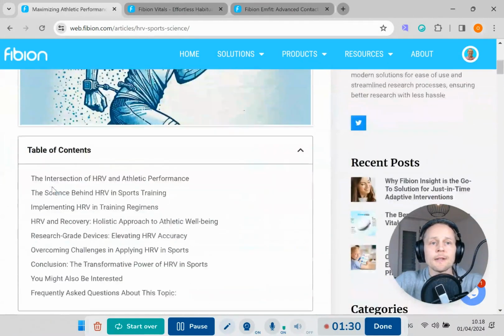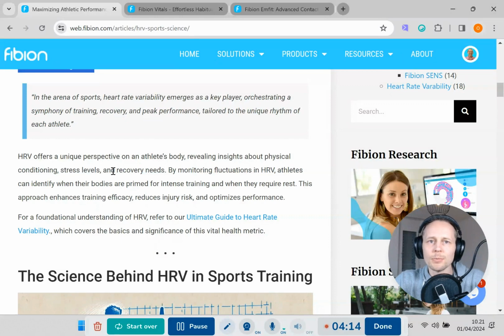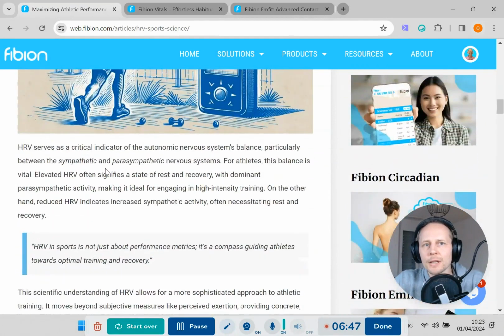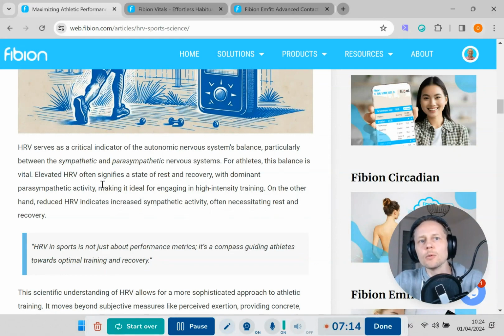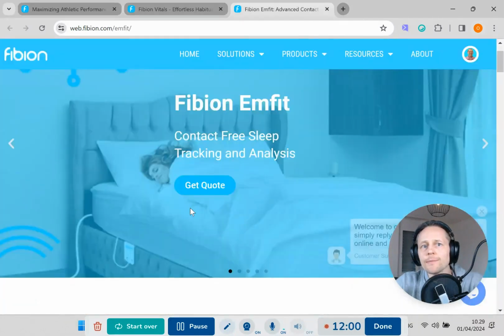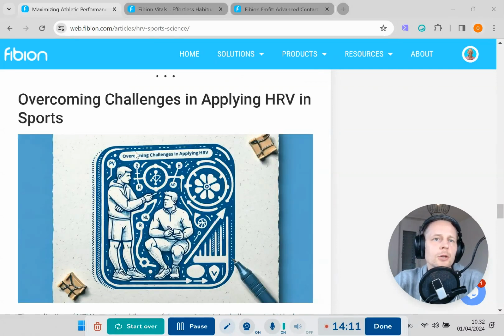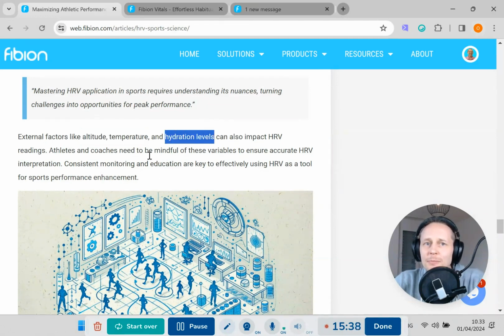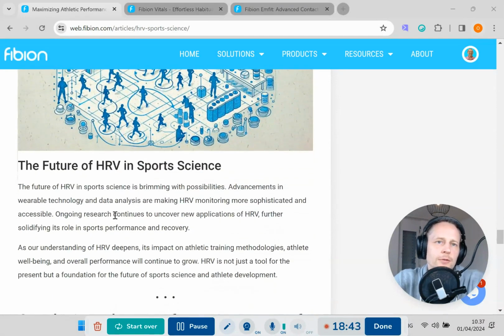HRV in Sports and Athletic Training (Heart Rate Variability Applications) - Dr Tikkanen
Explore the significant role of Heart Rate Variability (HRV) in athletic training, focusing on its use in monitoring athletes' training loads and recovery phases. This episode covers the basics of HRV, its application in sports science, and practical advice on integrating HRV measurements into training programs. We discuss the importance of HRV in making informed decisions about training intensity and rest periods for optimal performance. The discussion extends to challenges in applying HRV in sports contexts, including physiological and psychological influences on HRV readings, and offers solutions for personalized training approaches based on HRV data.

🔗 🔍 📚 Explore our HRV Article Collection for insights on Heart Rate Variability

Discover how HRV can enhance training effectiveness, reduce the risk of injury, and support athletes' overall well-being through data-driven insights. The episode also highlights the future of HRV in sports training, emphasizing the potential benefits of long-term data collection and analysis.

⏰ Timestamps:
00:01 🏃‍♂️ Introduction to HRV and Its Importance in Sports Science
02:00 📚 Implementing HRV in Training Regimens
04:00 🌙 Nighttime Recovery and HRV Monitoring
07:00 🛠️ Overcoming Challenges in HRV Application
10:00 🧠 Personalizing Training with HRV Data
12:00 📈 Analyzing HRV Trends for Optimized Performance
14:00 🌟 Future Directions in HRV Research
16:00 💡 Concluding Thoughts and Takeaways

Discover Innovative Measurement Solutions for Your Research 🌟:
🆕 Elevate your research with Fibion SENS, the next-gen tool for monitoring physical activity and sedentary behavior. Discover the future

🥇 Advance your health studies with the Fibion Device, a gold standard in sedentary behavior and physical activity monitoring. Explore our research tools

🔎 Gain deeper insights into physical activity and health with Fibion Insight. Transform data into knowledge

🕒 Understand your body's natural rhythms better with our advanced circadian analysis tool.

💤 Looking for a deeper insight into your sleep quality? Discover our comprehensive sleep analysis tool

🔍 Unlock the secrets of your sleep and improve your health with our cutting-edge technology. Explore now

🔍📝📘 Discover detailed insights in our extensive Experience sampling method (ESM) Article Collection

🔍📝📘 Discover insights into Fibion SENS technology in our extensive article collection

🔍📝📘 Discover insights on sleep patterns and health impacts in our extensive Sleep collection

💡📈For an introduction to the fundamental aspects of HRV, consider revisiting our Ultimate Guide to Heart Rate Variability

🌱📖Begin learning about EMA with our guide, "Introduction to Ecological Momentary Assessment (EMA)", ideal for EMA research beginners

🏗️📊 Gain foundational ESM insights with "Introduction to Experience Sampling Method (ESM)" for a comprehensive overview

1-5